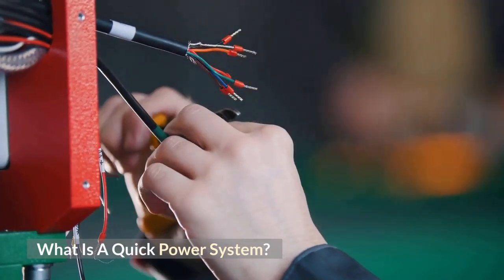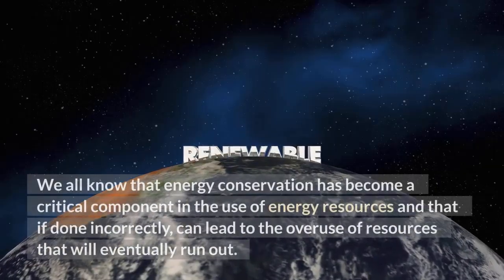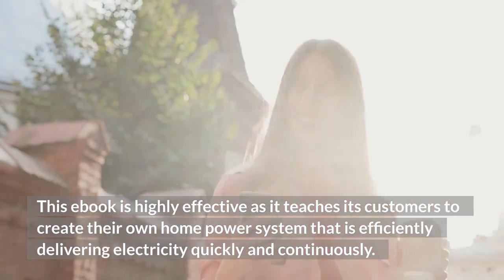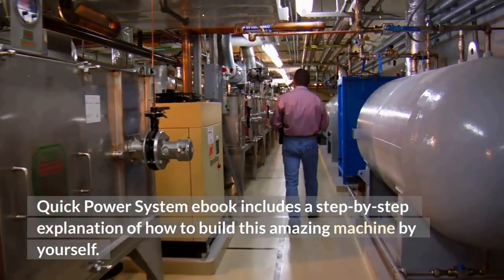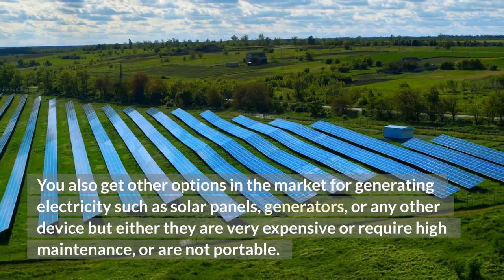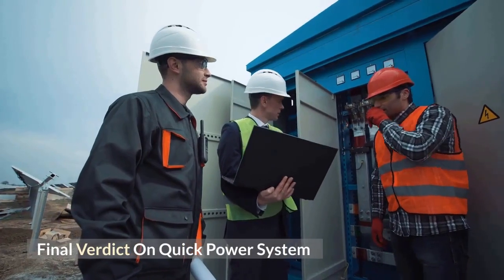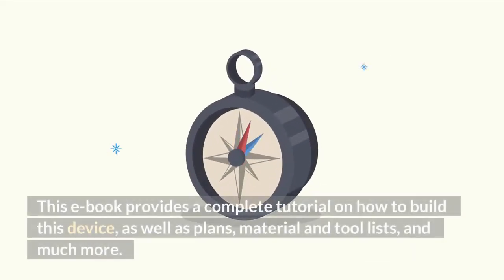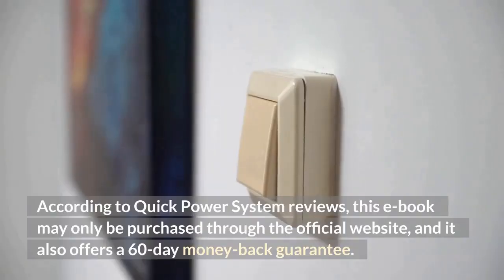Quick Power System Review, WHAT TO KNOW BEFORE BUYING?!SEE Quick Power System Reviews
Quick Power System What Is A Quick Power System? This Quick Power System e-book shows users how to build their own home power system that provides electricity rapidly and continuously without burning anything or emitting harmful pollutants. This ebook is written in simple language, and there are no complicated mechanical operations involved so that anyone can build this system easily. We all know that energy conservation has become a critical component in the use of energy resources and that if done incorrectly, can lead to the overuse of resources that will eventually run out. And it is for this reason that electricity prices are steadily rising, indicating that we must become more self-sufficient in the future. This ebook is highly effective as it teaches its customers to create their own home power system that is efficiently delivering electricity quickly and continuously.

What Is Included In Quick Power System?
This Quick Power System guide is highly effective that teaches you how to build your own power plant at home without any complicated mechanism. The economic technique is gaining popularity worldwide. Quick Power System ebook includes a step-by-step explanation of how to build this amazing machine by yourself. You just need some materials that are easily available in the market at a reasonable rate but you can also get those things in any junkyard or garage for free. You also get other options in the market for generating electricity such as solar panels, generators, or any other device but either they are very expensive or require high maintenance, or are not portable. This low-maintenance, efficient power generator can be built anywhere and is handy so that you can take it anywhere. This Quick Power System e-book includes a proper guide on how to build this system, the blueprints, the required list of materials, and everything that is needed to build this super-efficient system.

Final Verdict On Quick Power System
Quick Power System e-book reviews claim to demonstrate step-by-step methods on how anybody can build their home power plant by following a set of simple instructions. Ray Allen, the author of this e-book, created this program and equipment based on his personal experience. This e-book provides a complete tutorial on how to build this device, as well as plans, material and tool lists, and much more. The product is cost-effective, and it must be a solution for those who want to preserve electricity or who are experiencing frequent power outages. According to Quick Power System reviews, this e-book may only be purchased through the official website, and it also offers a 60-day money-back guarantee.